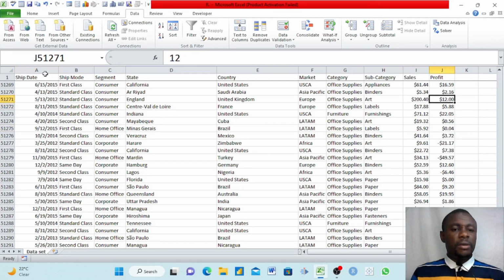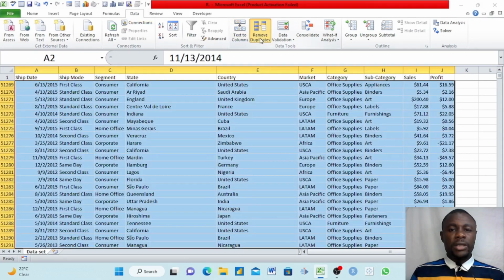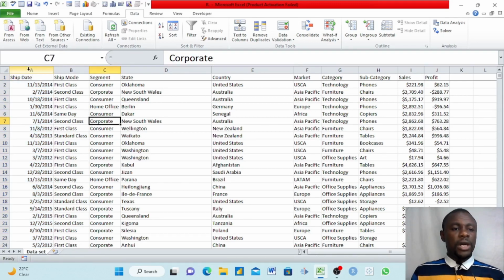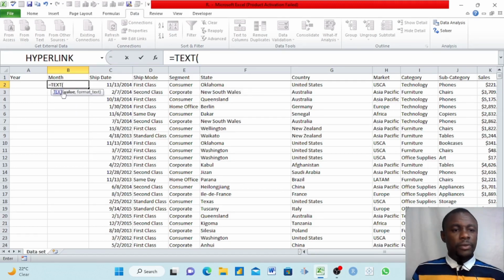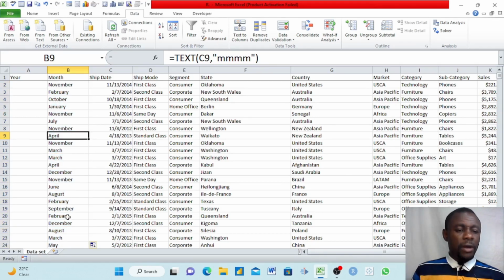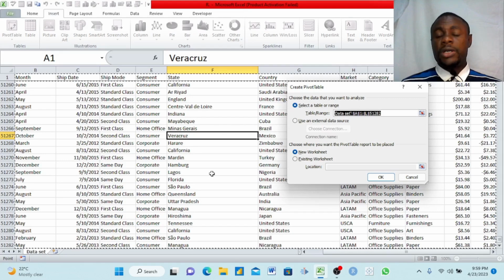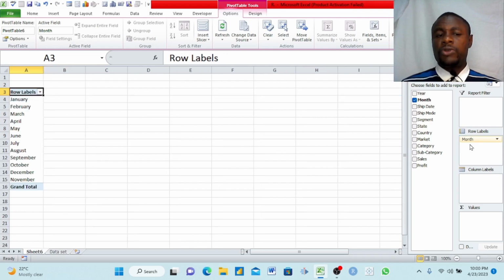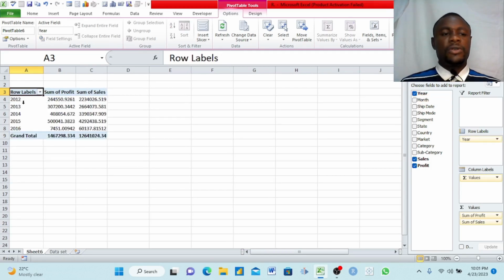Data Analysis Using Excel For Beginners || No Computer Science Background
This video will teach you how to start analyzing data as a beginner without computer science background experience.

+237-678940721